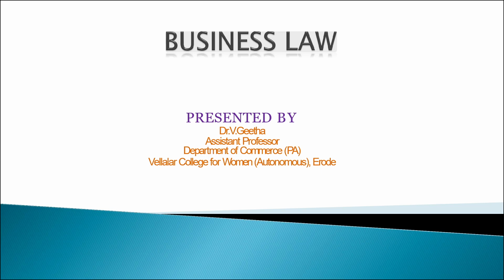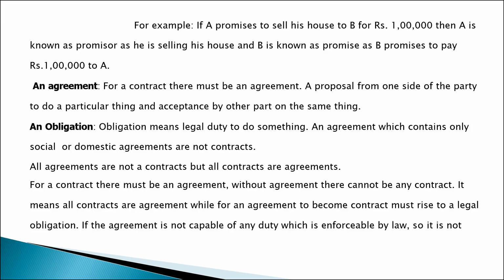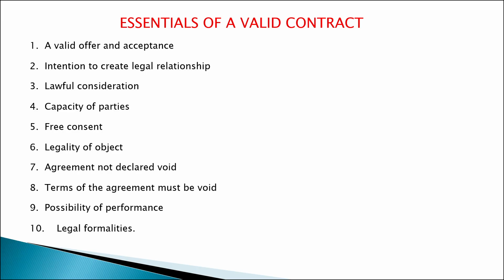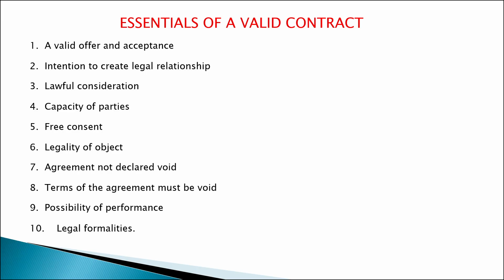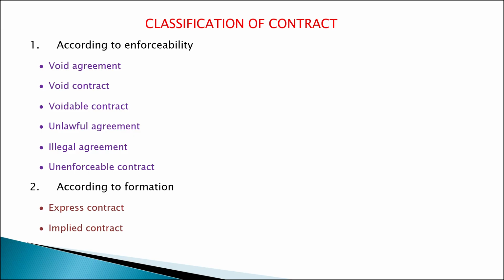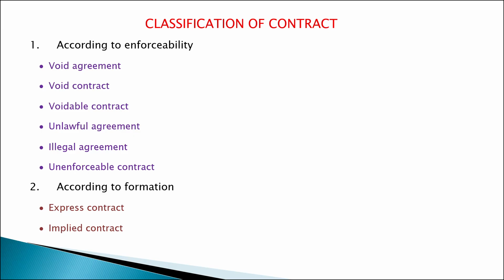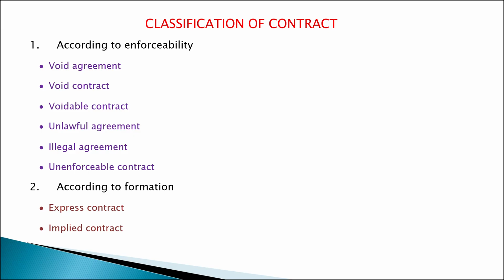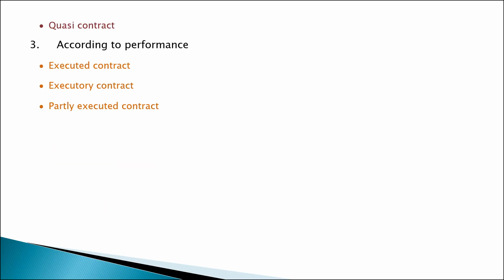ICT ELRC - Business Law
Dr. V. Geetha ( Department of Commerce PA ) - Business Law - ICT ELRC @ VCW